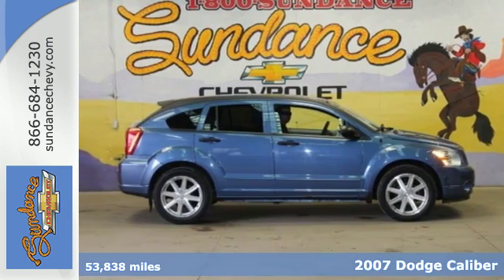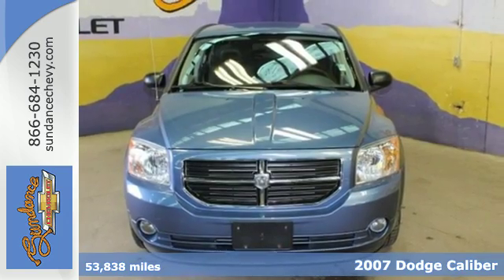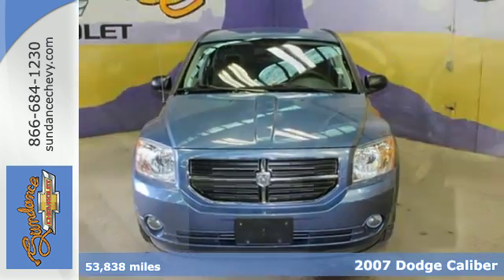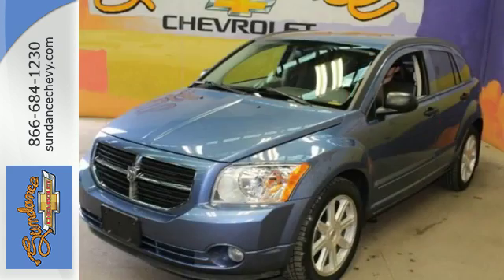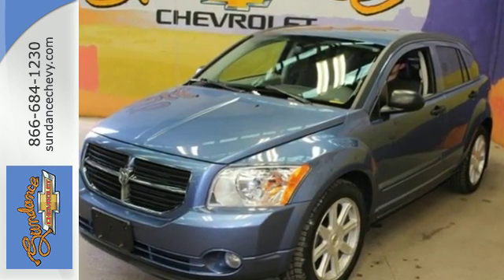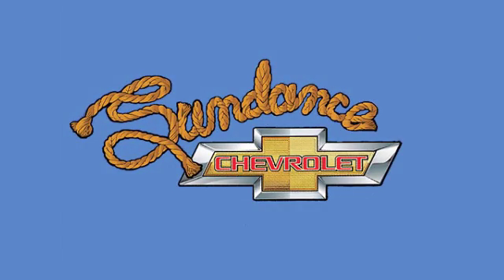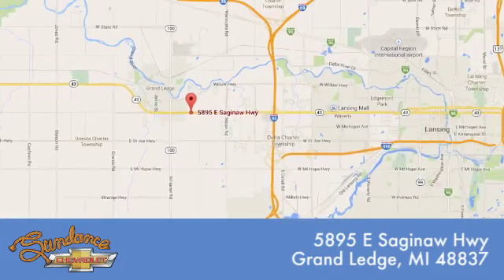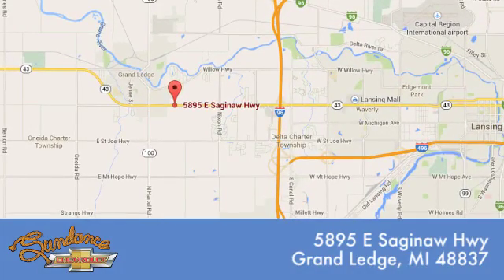Used 2007 Dodge Caliber Grand Ledge MI Lansing, MI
Year: 2007
Make: Dodge
Model: Caliber
Trim: SXT
Engine: 2.0L 4-Cylinder DOHC 16V Dual VVT
Transmission: CVT
Color: Blue
Mileage: 53838
Stock #: T93813
VIN: 1B3HB48B87D305289

Address:
5895 East Saginaw Hwy